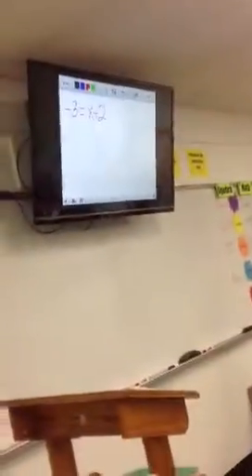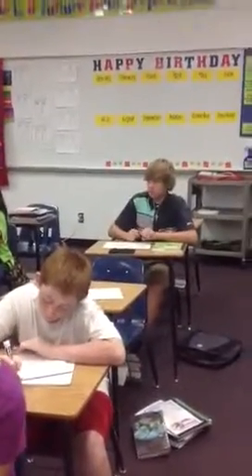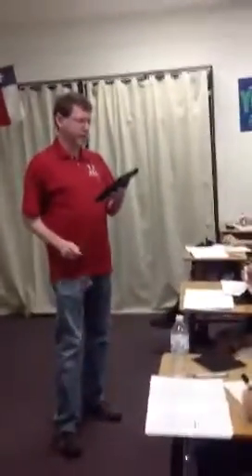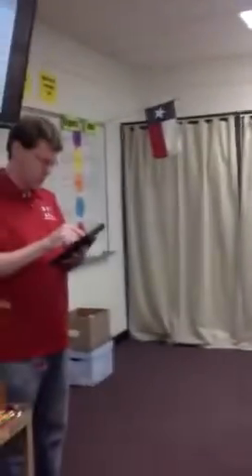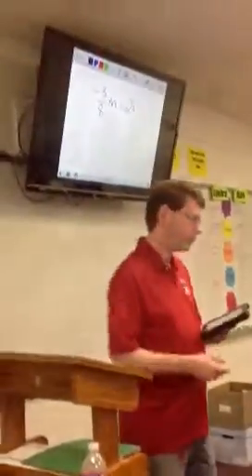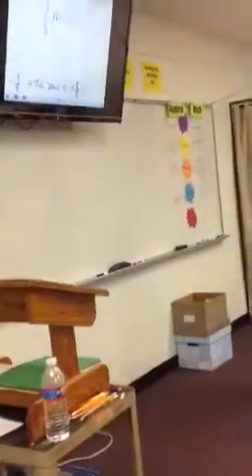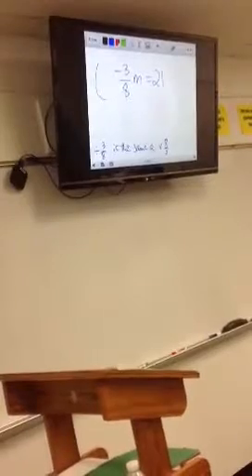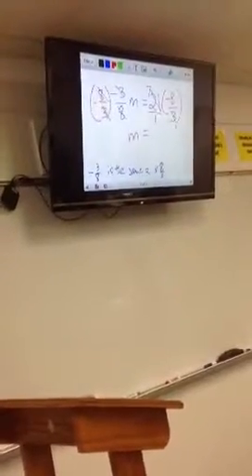Solving equations part 2